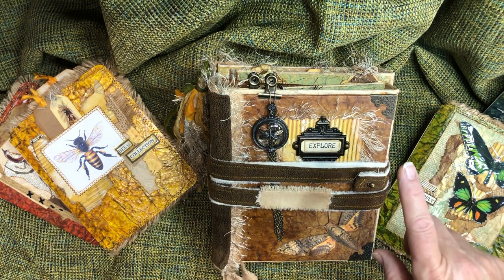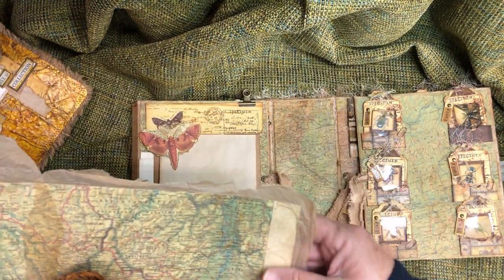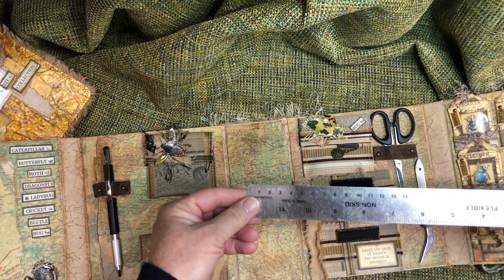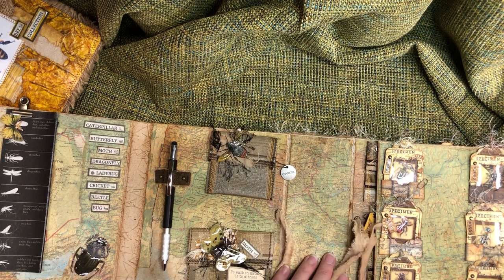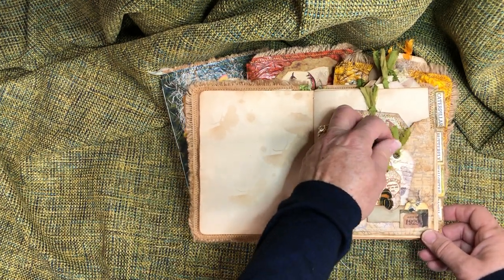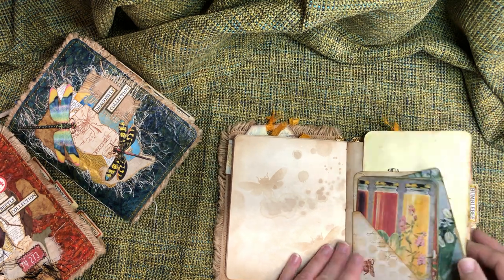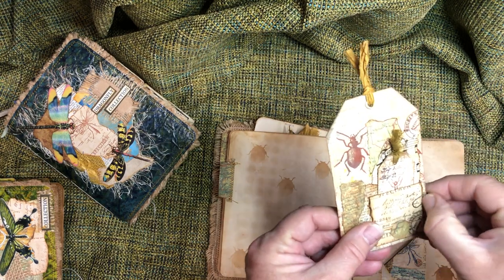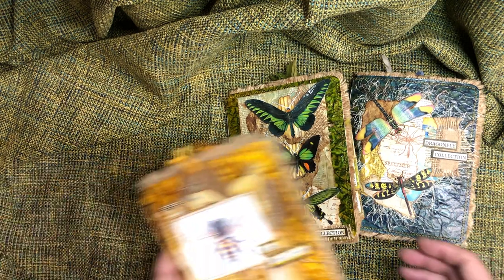Flip through Lap book - journal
Lap book-junk journal. Learn from my mistakes, 😜be inspired or just enjoy the flip through.